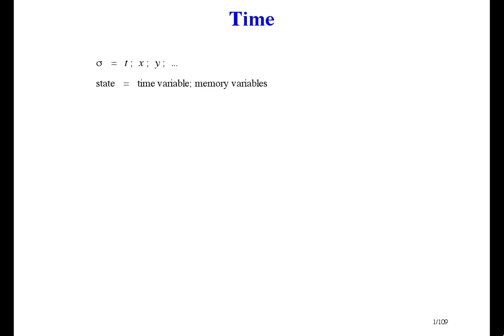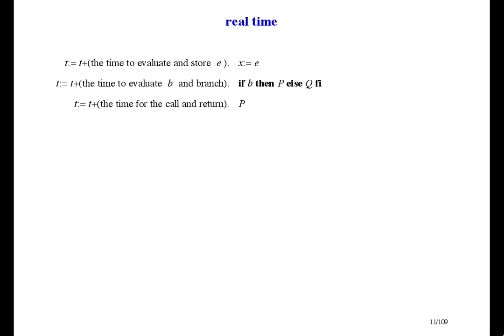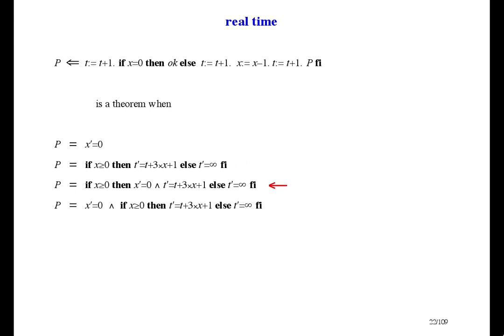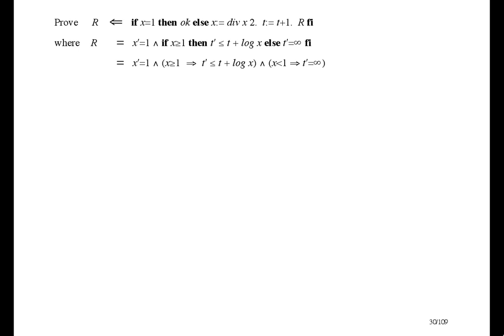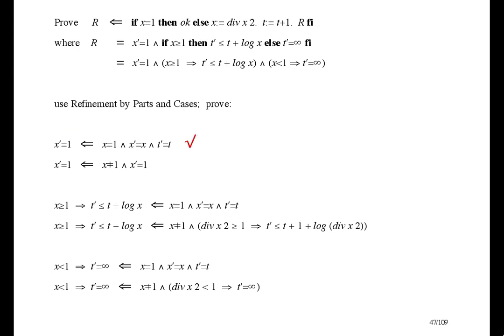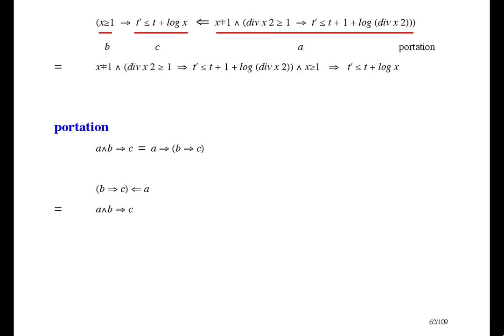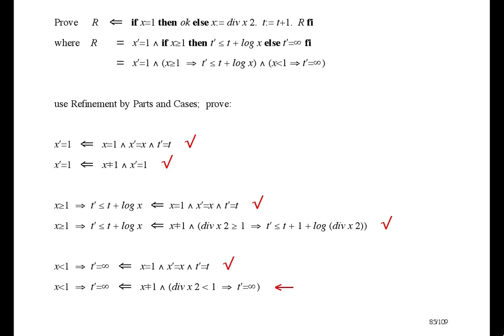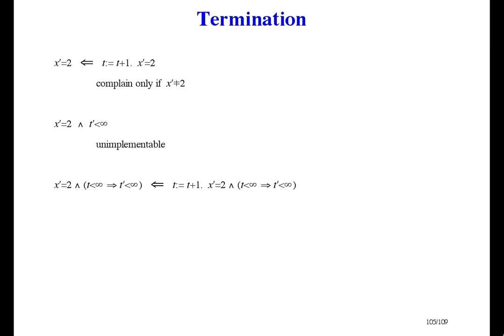Formal Methods of Software Design - Time Calculation [11/33]